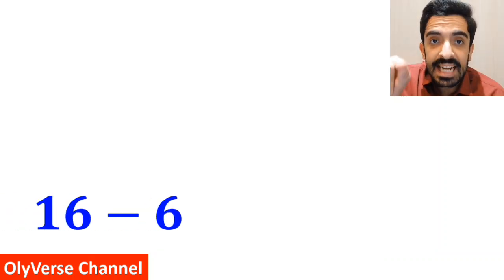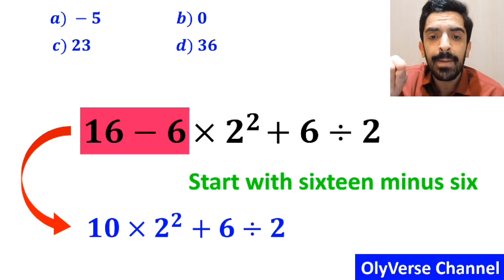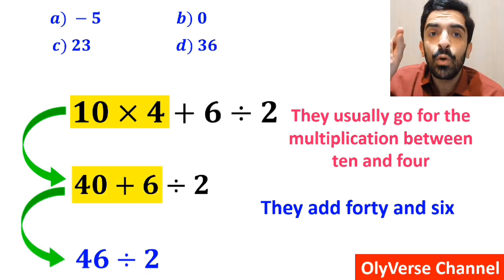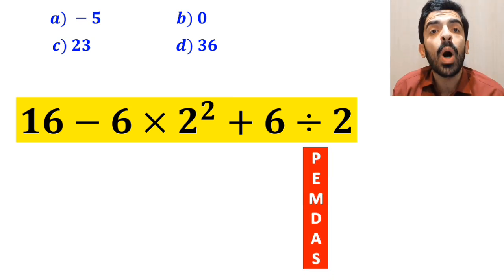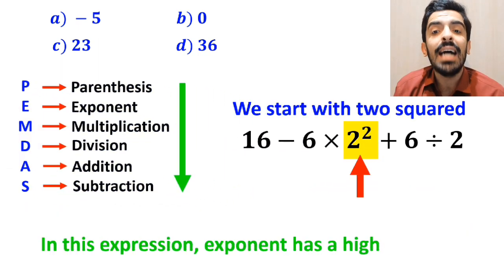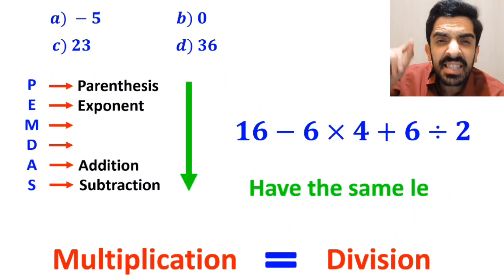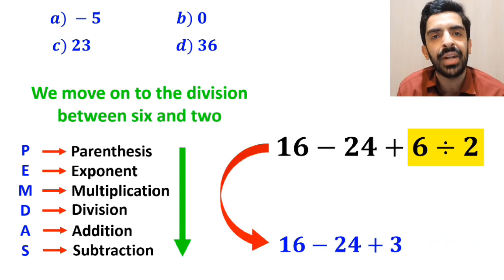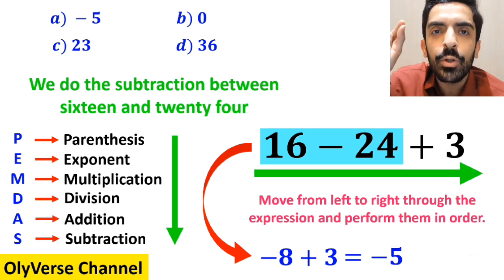Most People Get This Amazing Math Question WRONG! 🤯 Are You Smarter? 🧠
🧠 Think you truly understand the order of operations?
This seemingly simple math expression is designed to test your real mastery of PEMDAS! Most people rush into solving it and end up with the wrong answer — will you be different?

In this video, we break down the expression step by step and reveal the logic behind each move, helping you clearly see where common mistakes happen. If you enjoy tricky math challenges and mind-blowing explanations, this one is for you!

Pause the video, try it yourself, and then follow along to see the correct solution. Let’s put your math skills to the test! 💡📐💥